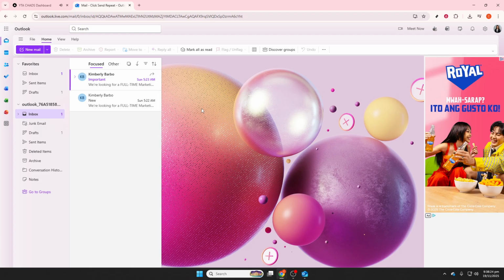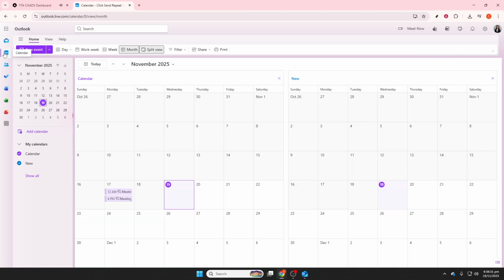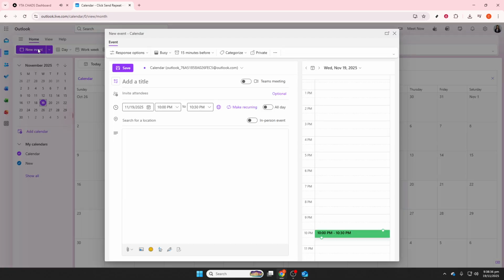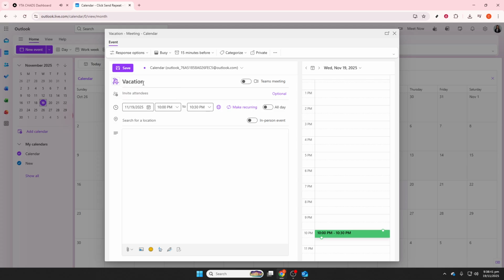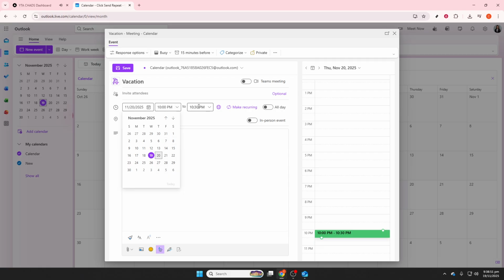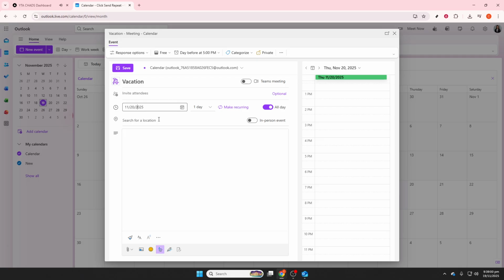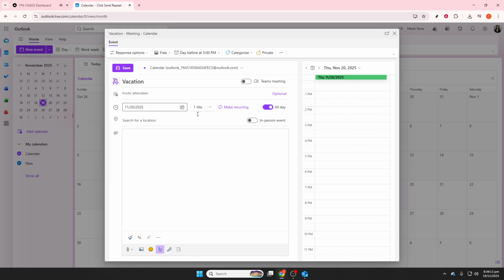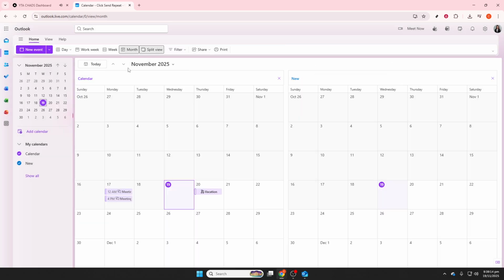How To Put Vacation Date On My Calendar In New Outlook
Headed for a break? Don't let work follow you! Setting your time off correctly in the New Microsoft Outlook calendar is the single best way to block your time, signal to colleagues you're unavailable, and automatically trigger the right status in the Scheduling Assistant!

In this efficient 2025 tutorial, I’ll show you the quickest, most professional way to block out your vacation time in the modern interface using an All Day Event and the critical Show As: Out of Office setting.